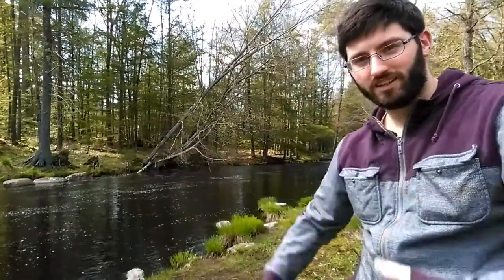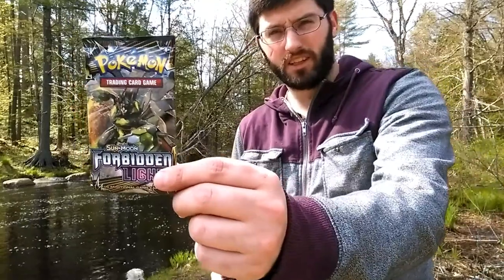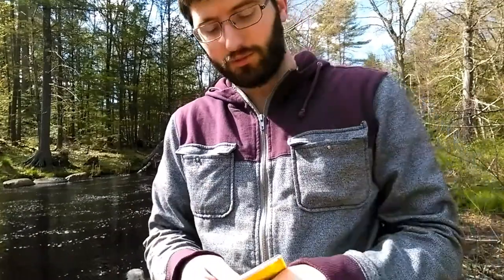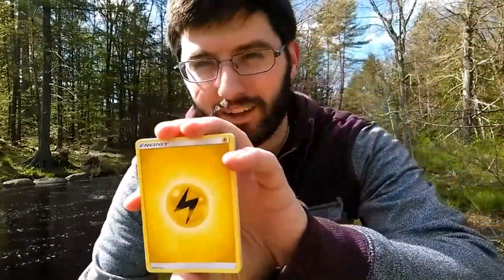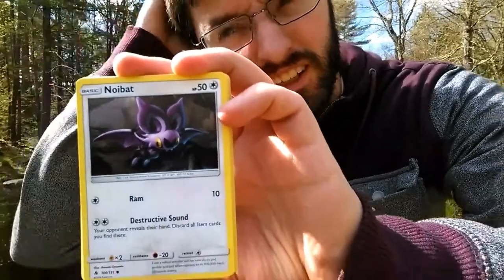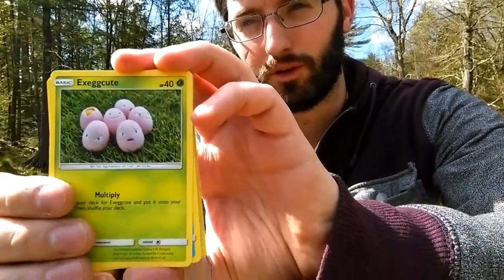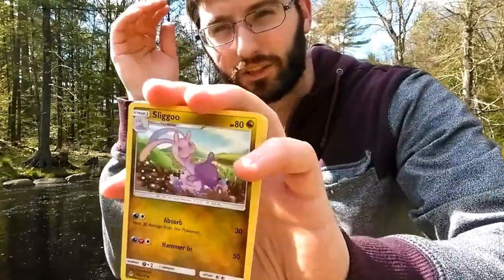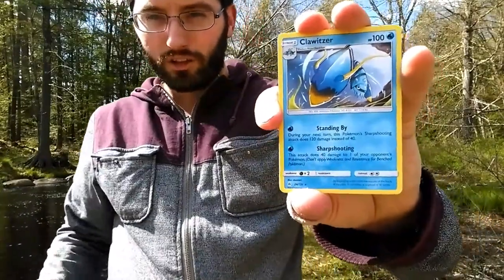Pack a Days #110 should of went fishin'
Alola Dapper friends, DapperDraby here with you today to bring you another Pokémon tcg pack opening. We went out by the creek and found some stuff we weren't lookin' fer. Bugs all over the place. We persevered and got through the pack. Hope y'all like what we caught.

PTCGO: PupWranglerLeo3